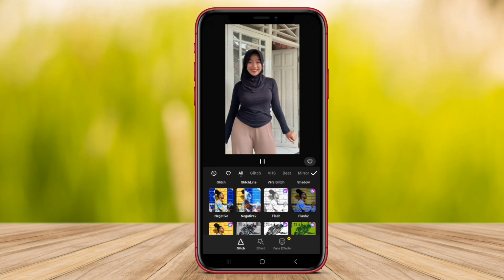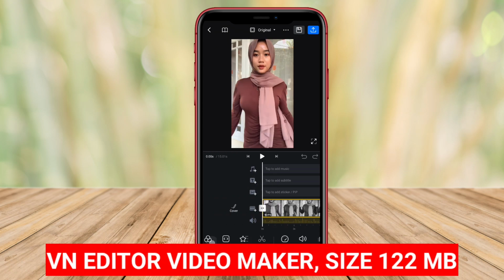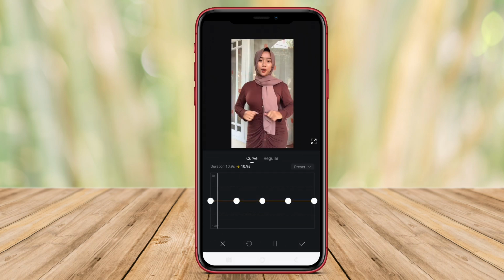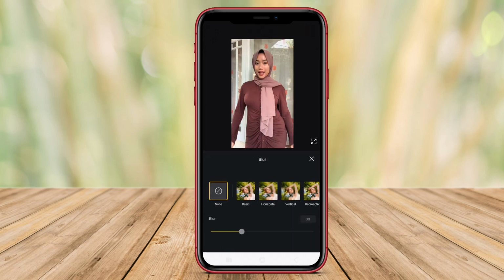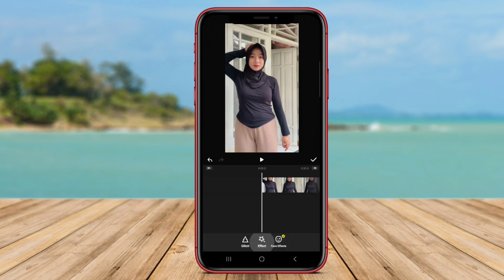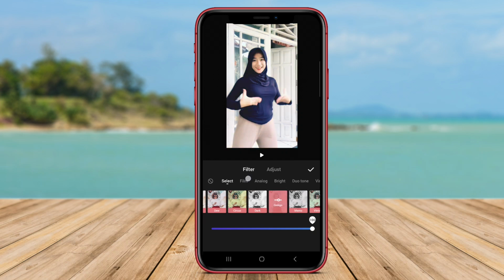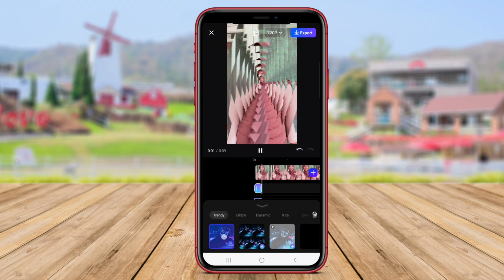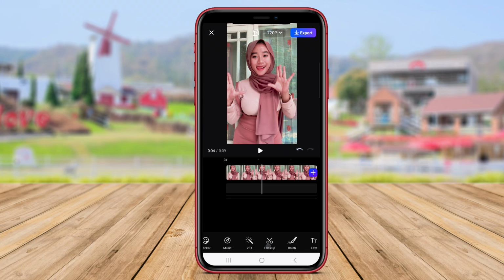3 Best Tiktok Video Editing Apps For Android 2024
Best Tiktok Video Editing Apps For Android are specifically designed to help users edit their videos for the popular social media platform TikTok. These apps offer features such as filters effects, transitions, text overlays, and more to enhance the overall look and feel of the videos. These apps allow users to easily edit their videos and create stunning content to share with their followers on TikTok.

That's the 3 Best tiktok video editor app for Android that we can recommend to you.